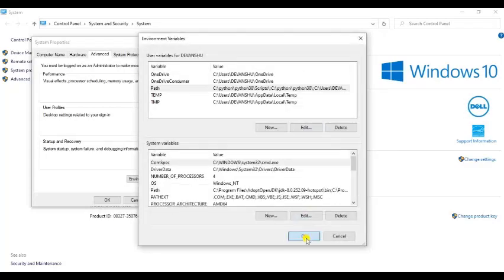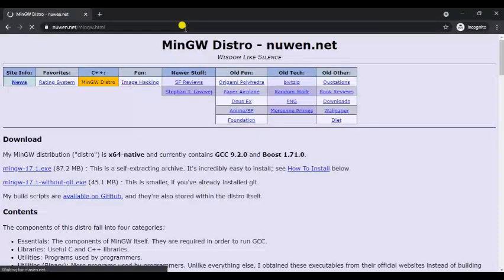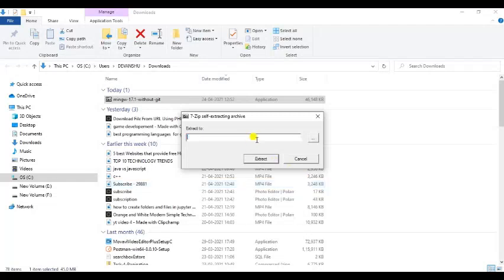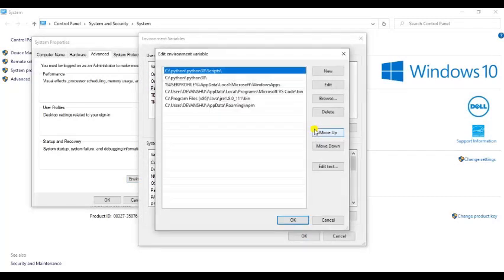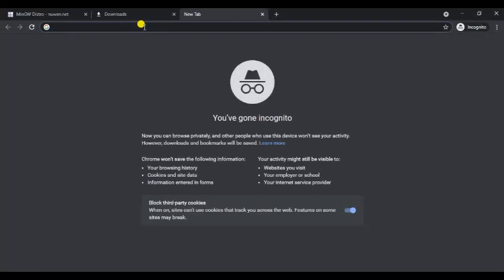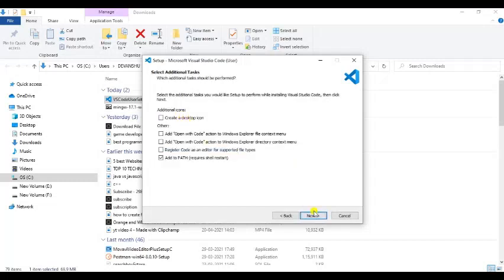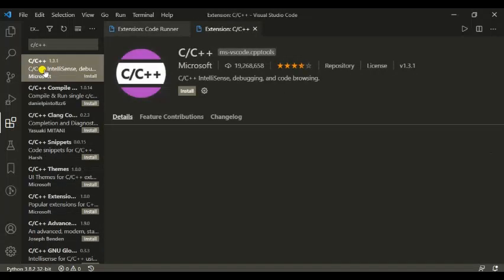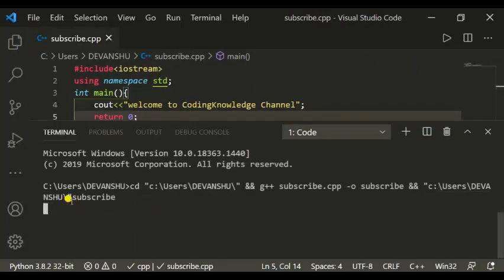How to Set up Visual studio code for C and C++ Programming | Run C++ in Visual Studio (VS code)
In this video you will learn How to set up Visual Studio Code for running C and C++ Programs.

Visual Studio Code is the widely used editor in Computer Programming Field.

Setup vs code for c++
vscode setup for c++
how to setup vs code for c++
set visual studio for c++
how to setup visual studio for c++